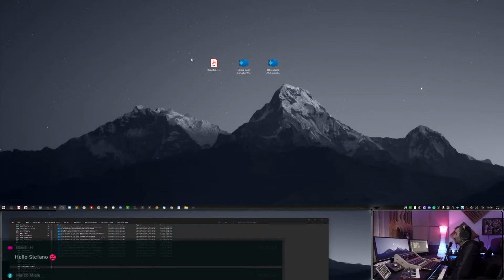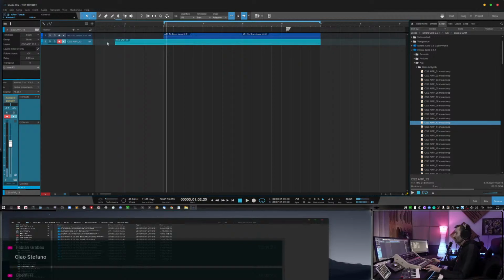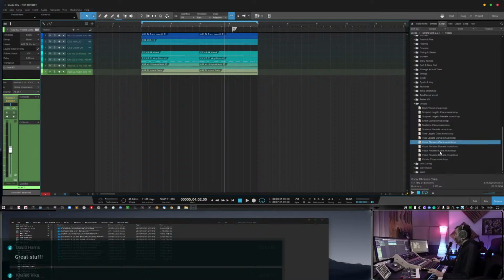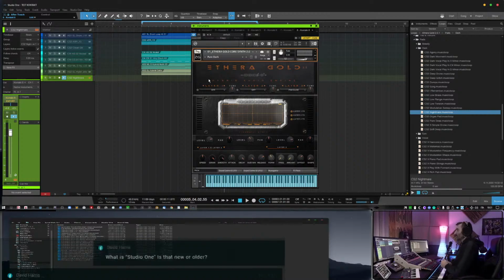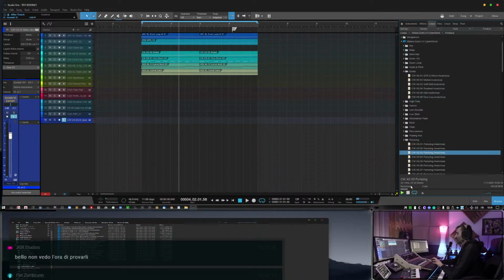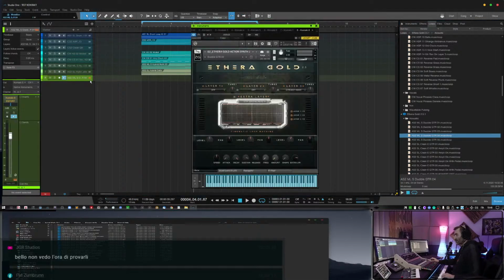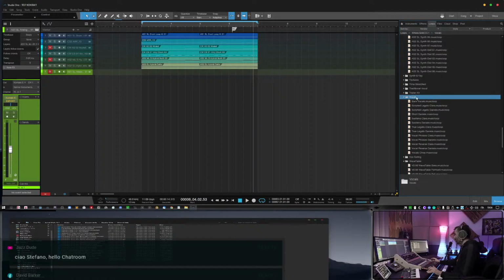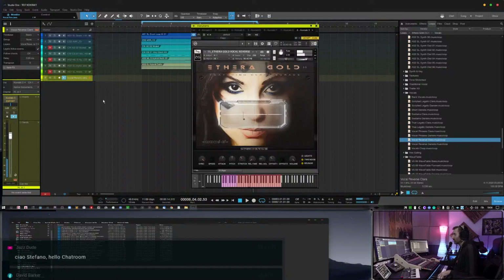ETHERA GOLD 2.5 | STUDIO ONE SOUNDSET